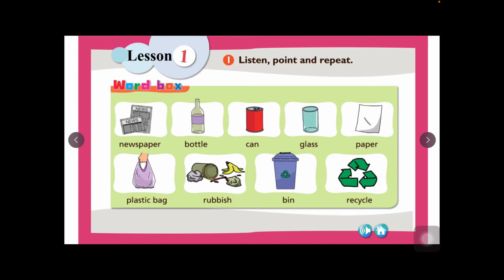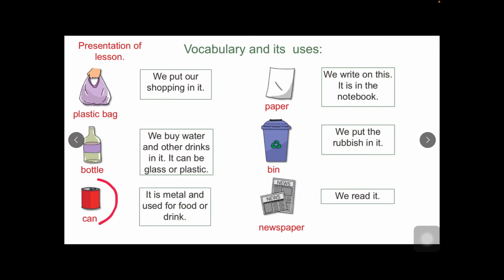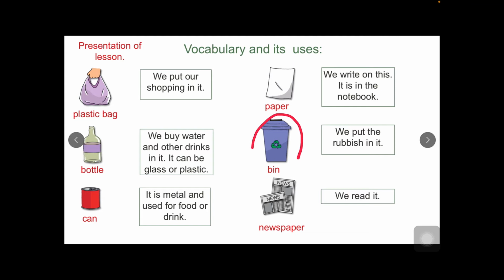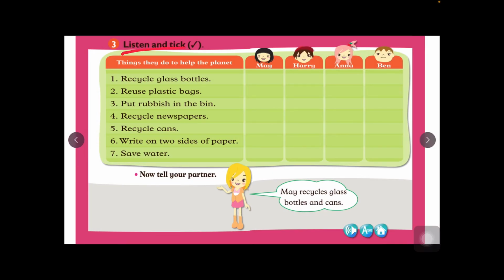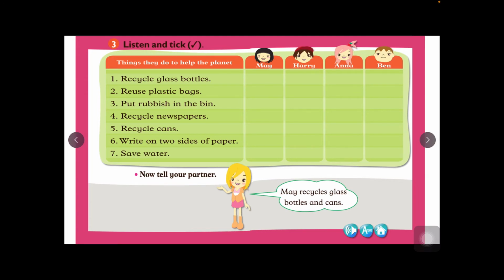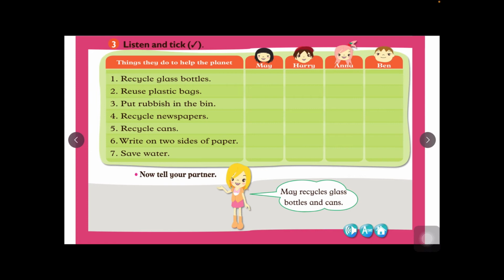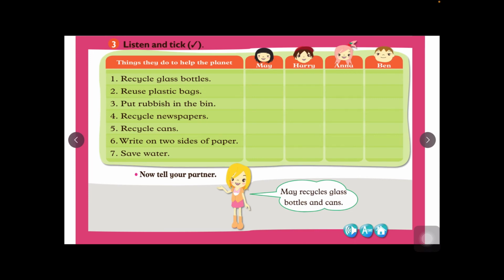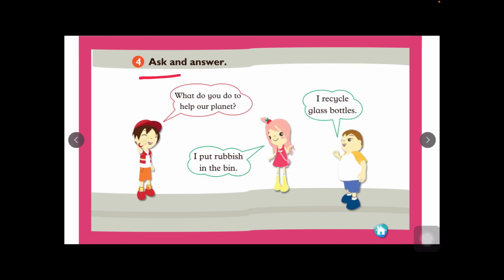Help our Planets | video 6| answer the table| smile book| grade 5